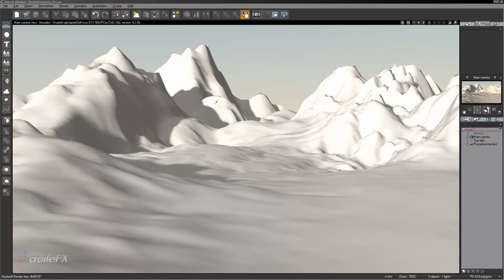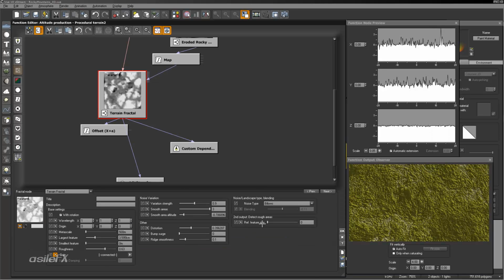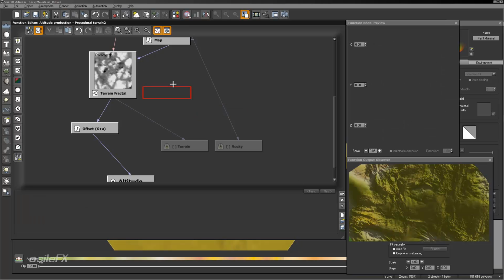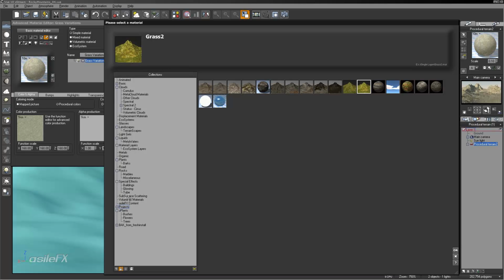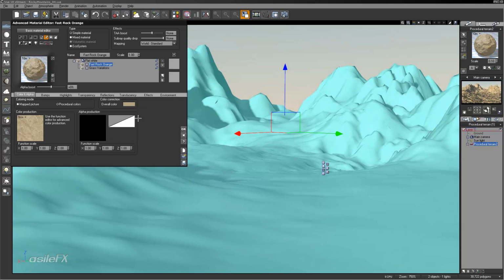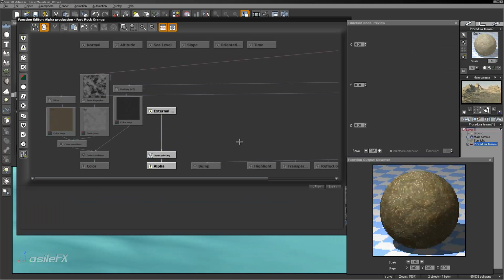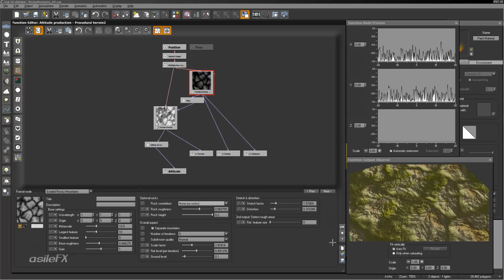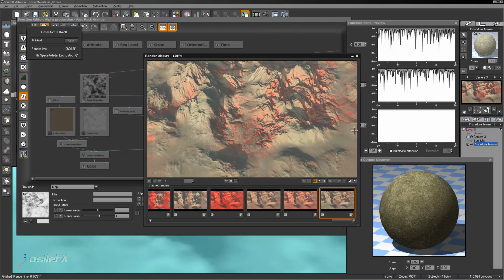Dependent Graphs and Functions (Designing and Editing Procedural Terrains 2)